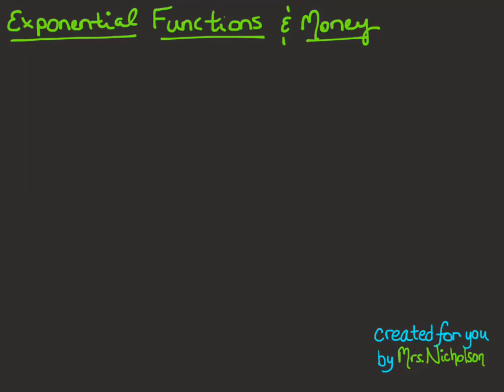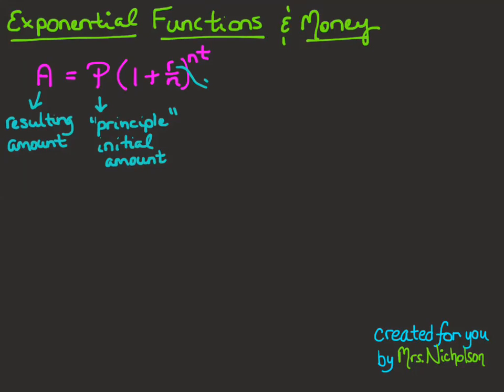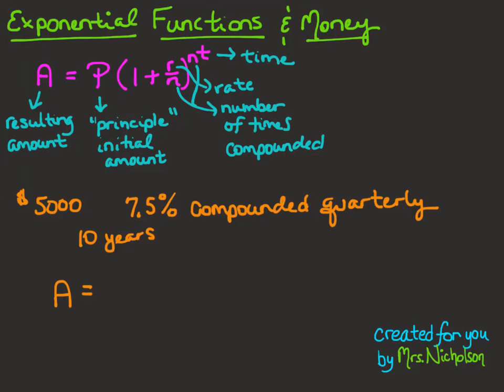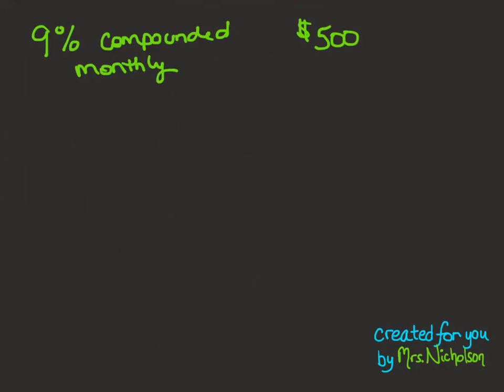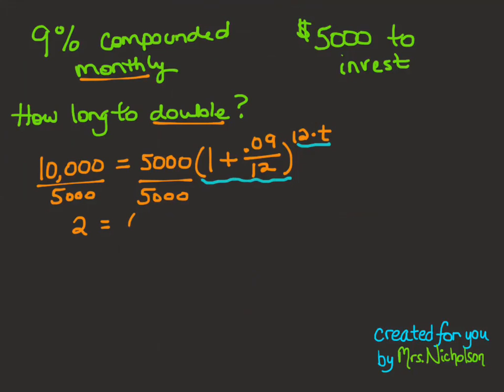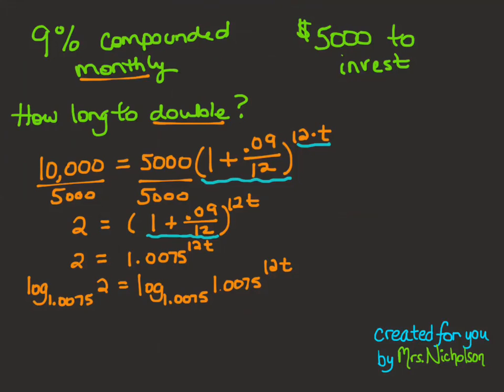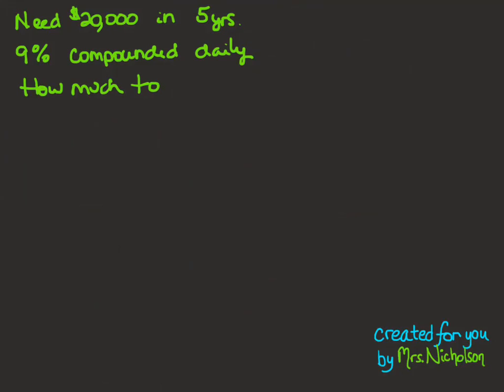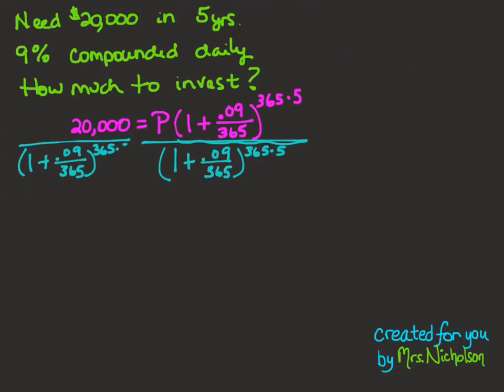Exponentials and Money